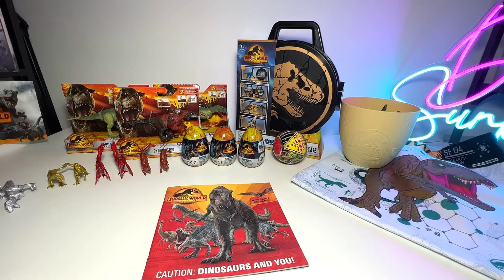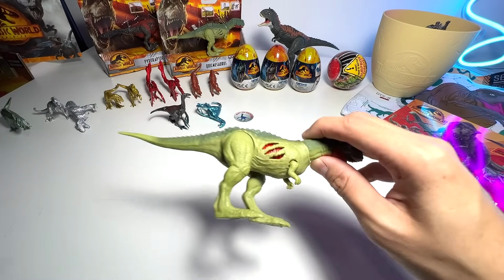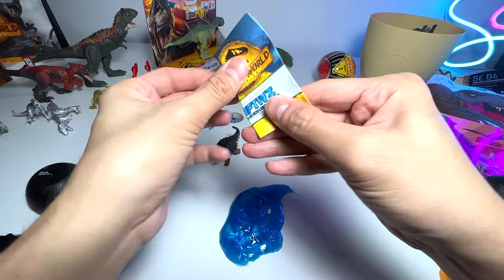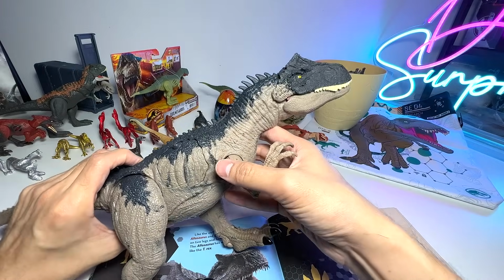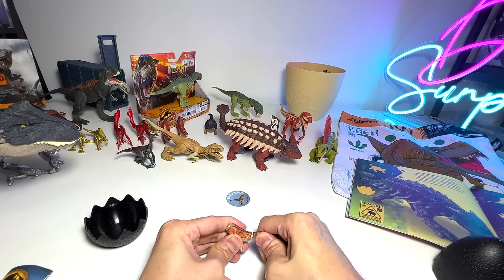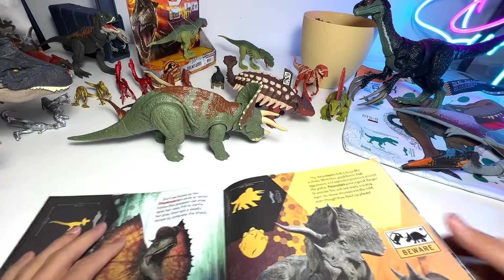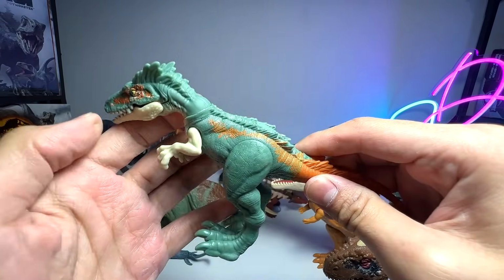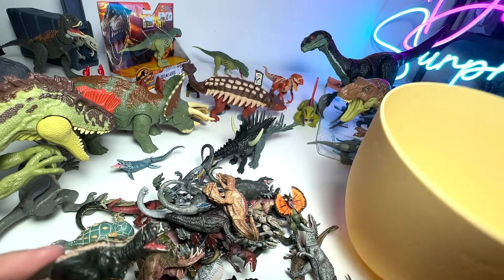Unboxing New Jurassic World Dominion Dinosaurs Toys! Giganotosaurus, Pyroraptor, Quilmesaurus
Unboxing New Jurassic World Dominion Dinosaurs! New Captivz Collection Theriznosaurus, Extreme Damage Pyroraptor and Quilmesaurus, Extreme Damage Allosaurus, Sound Slashin Therizinosaurus, Sound Surge Giganotosaurus and more.